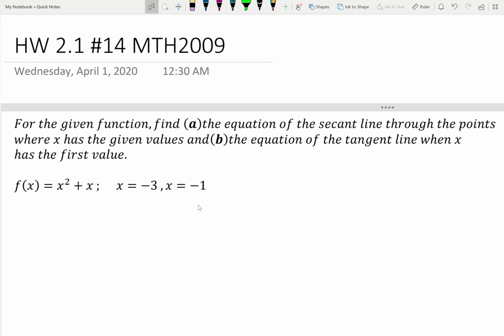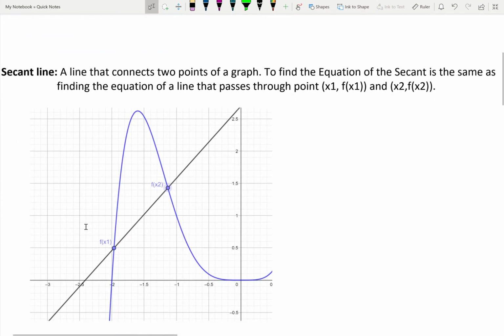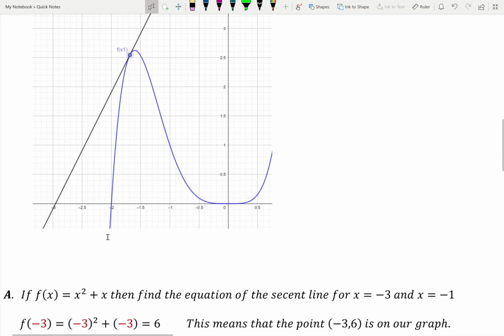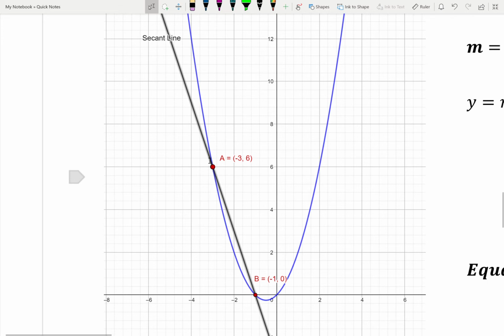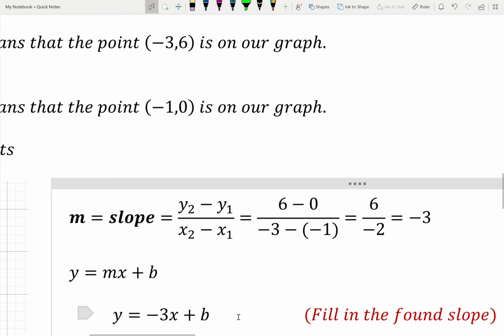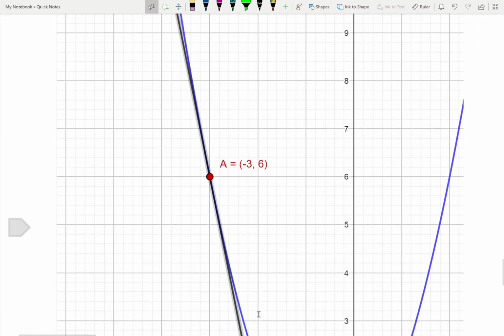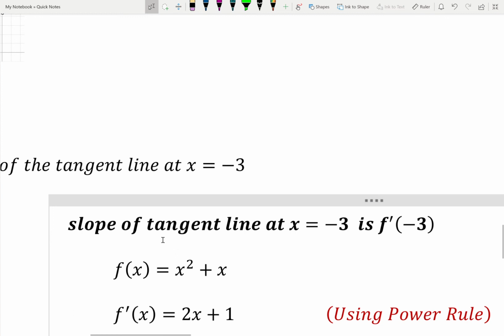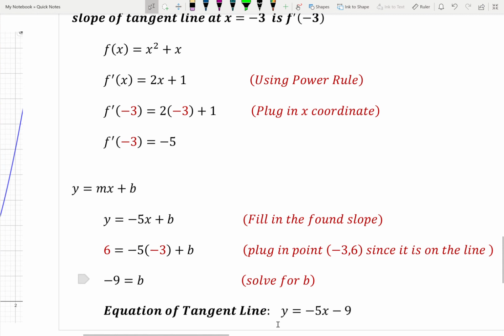Baruch MTH 2003/2009 Online Homework: Section 2.1 #14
Pearson Homework for Pre-calculus Section 1.4 Question number 14. Defining and Finding the equations of Secant and Tangent Lines.